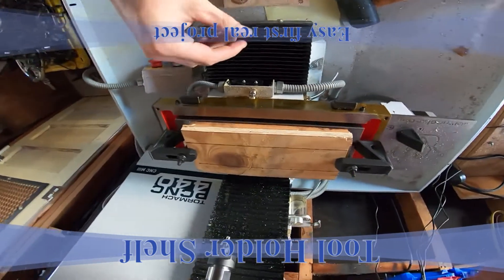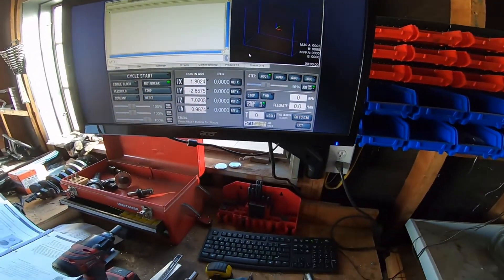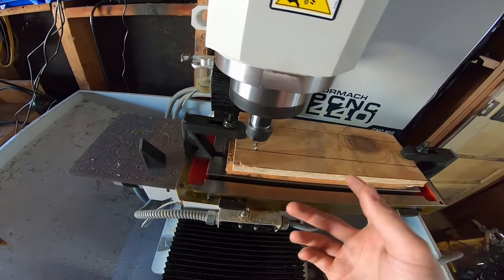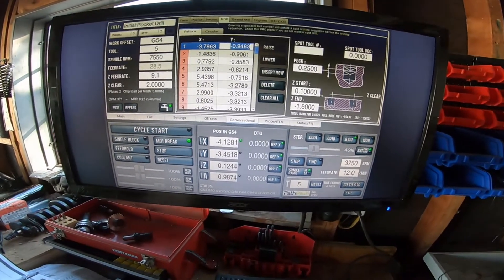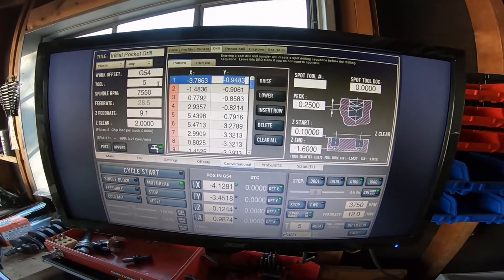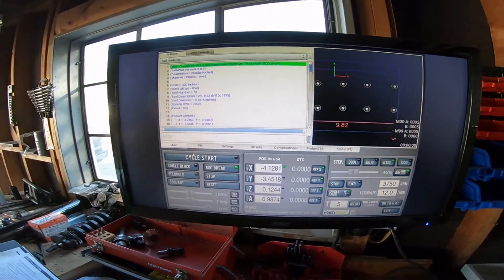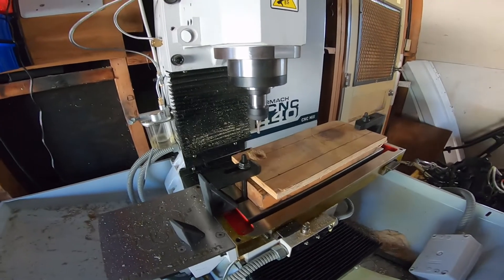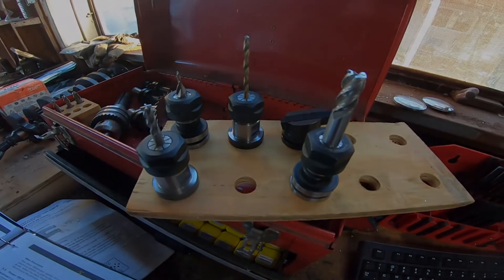TTS Holder (Simple Project)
I have been slacking on getting some Tormach time in so today we are making a very easy part, a little holder for my TTS style toolholders. This is not going to be very high precision and the main reason I am even making the video is to help see what growth I have over time. Enjoy!